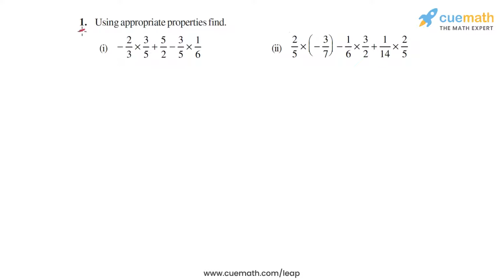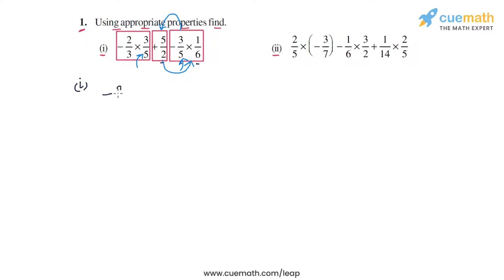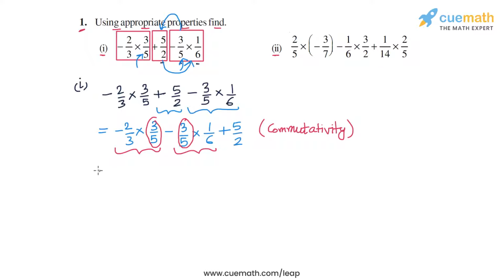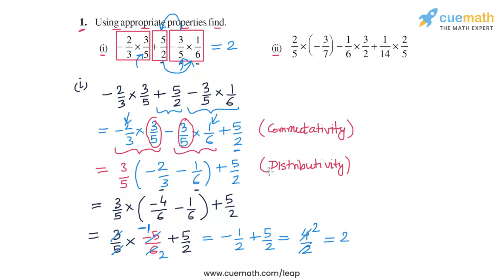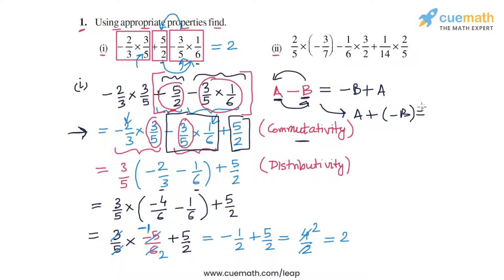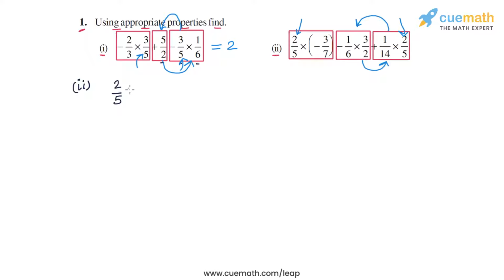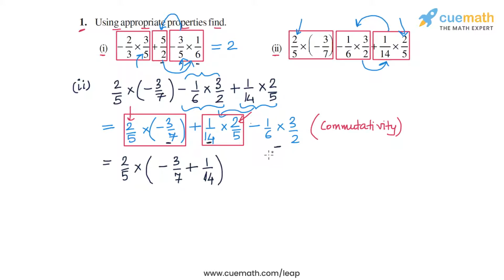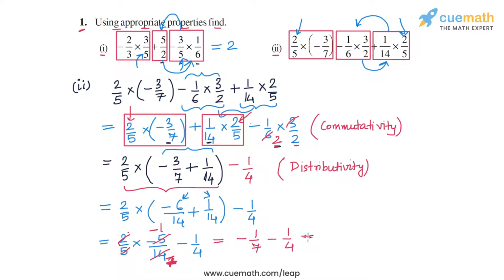Ex.1.1 Q1 Rational Numbers Solution - NCERT Maths Class 8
To download pdf of all text solutions for this chapter click here NOW